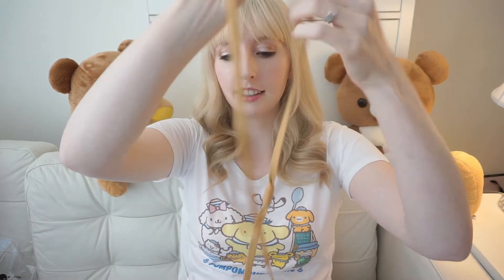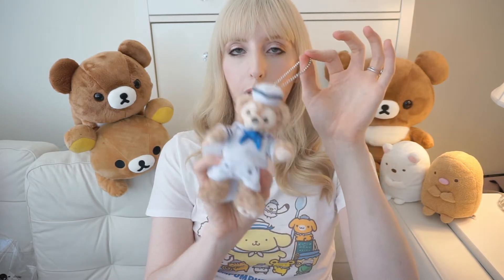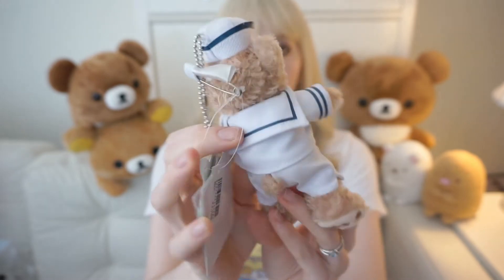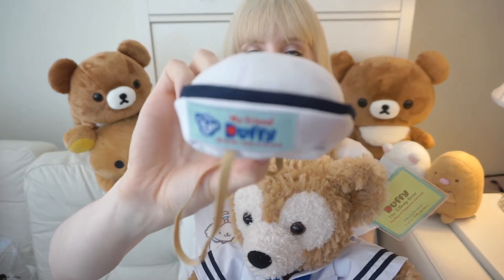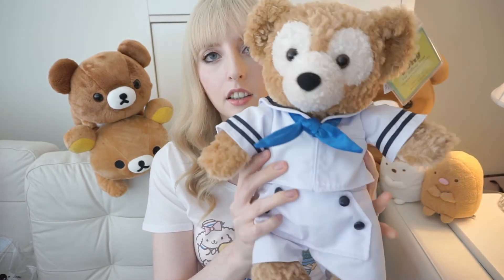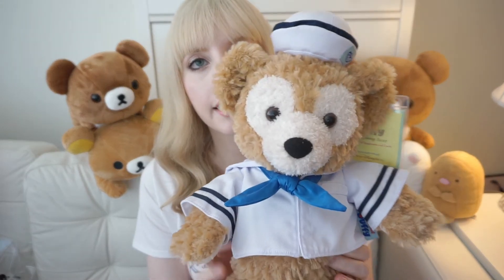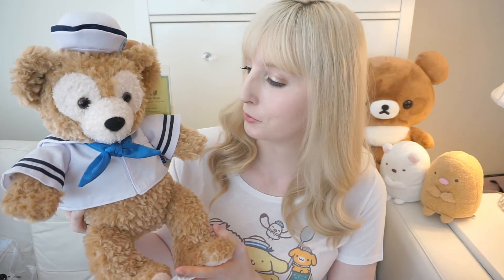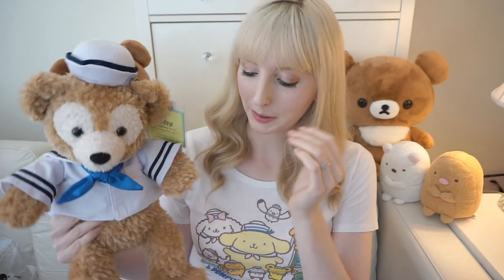DUFFY HAUL! What I bought at Tokyo Disney Sea!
Personal IG @mary_bear